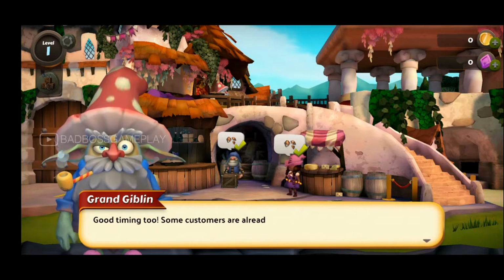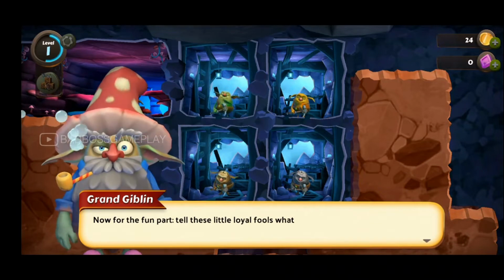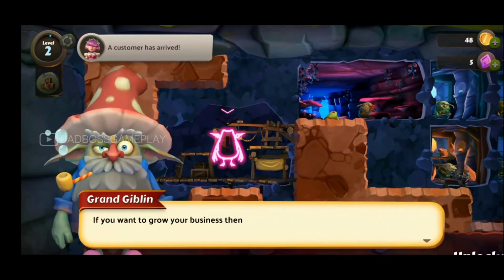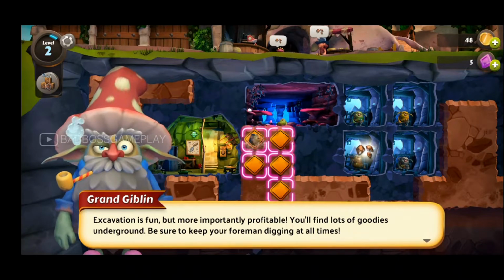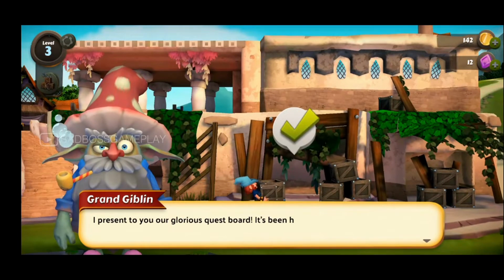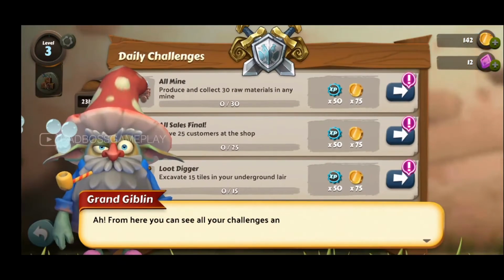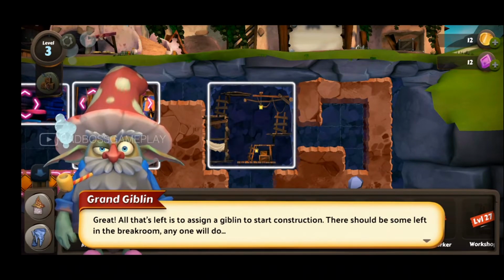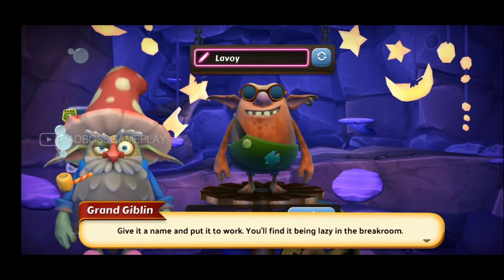GIBLINS: FANTASY BUILDER - Android / iOS Gameplay HD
Giblins Fantasy Builder Gameplay ( Android, iOS )

Welcome to the wonderful world of Giblins. In this fractured fairy tale world, you’ll build your ultimate castle business. Adventurers will journey from across the lands to trade for the wares in your shop and enjoy your castle. They’ll eat, drink and be merry in your banquet hall, tavern or theater… and relax after a hard day’s questing in your… spa?. Sure, you can even design a spa (or whatever you’d like).

Keep your adventurers satisfied by filling their orders and keeping your castle rooms stocked and staffed to earn their trust (and more importantly, their gold).

But to do that, your business needs supplies to run! Your Giblins will be hard at work below ground, excavating new areas and mining for lost treasures. They’ll dig, craft and produce valuable goods to sell to your valued customers above ground.

Low on Giblin-power? No problem. Collect Giblin eggs from all over the world. Hatch them in the hatchery to build your custom workforce. Each Giblin is born fully grown, trained and ready to work! Assign them to important jobs to keep your business running smoothly and your commercial empire thriving.

Download Link's